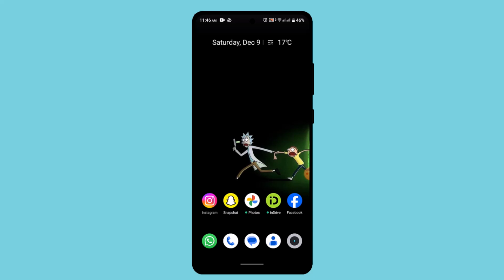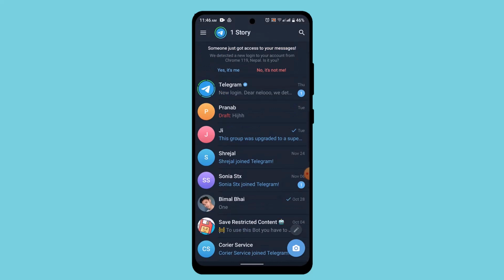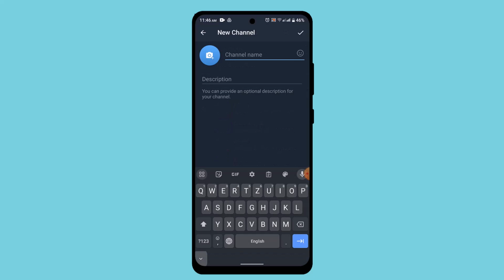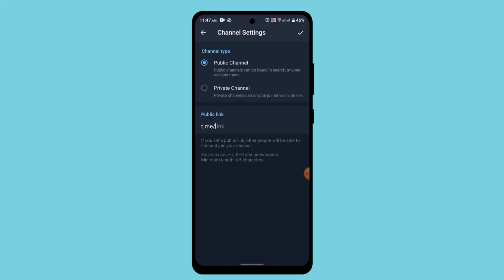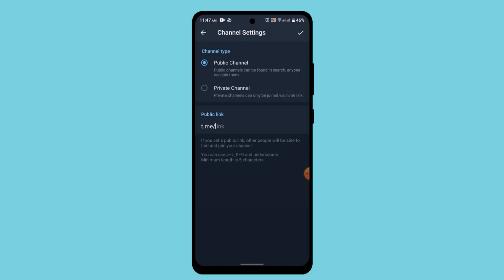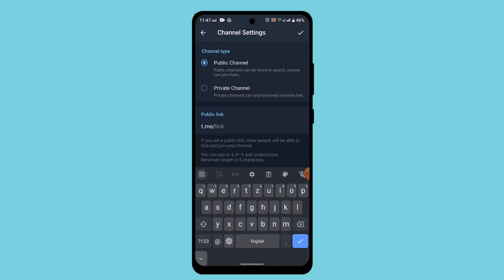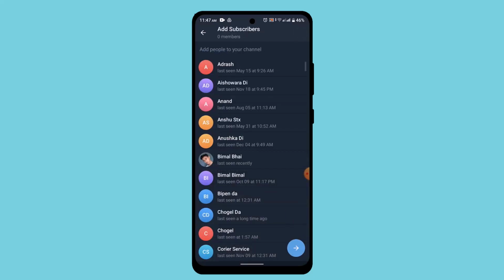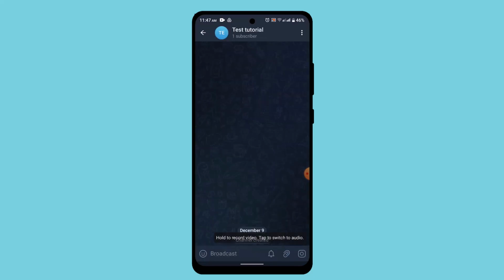How To Make A Telegram Channel !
This video guides you in an easy step-by-step process to make a telegram channel.

Chapters / Timestamps
0:00 Intro
0:10 Make Telegram Channel
1:09 Outro